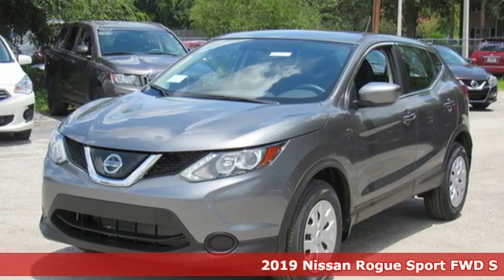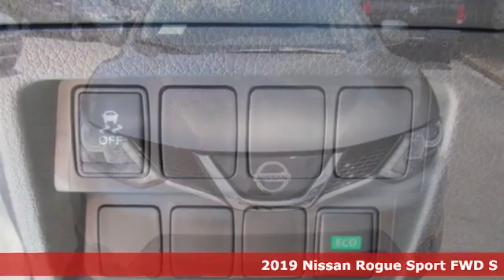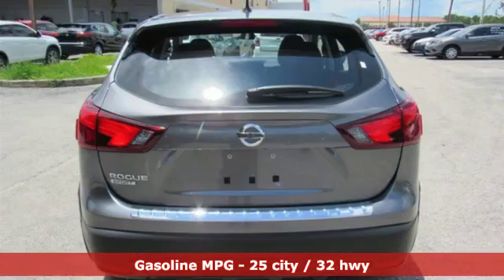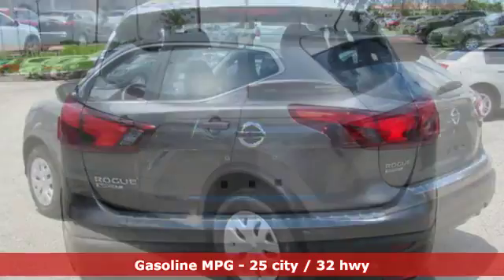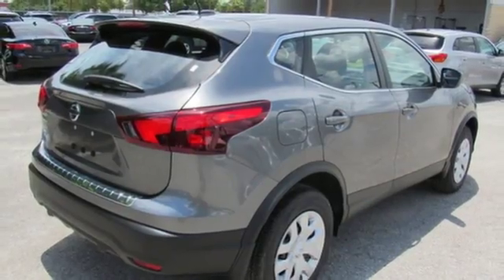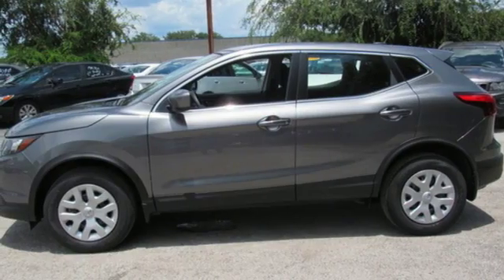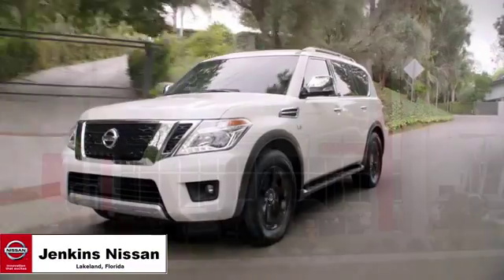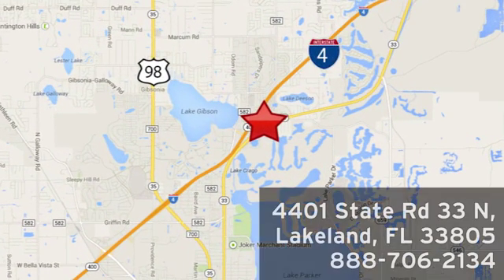New 2019 Nissan Rogue Sport Lakeland FL Tampa, FL 19RS70 - SOLD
Year: 2019
Make: Nissan
Model: Rogue Sport
Trim: FWD S
Engine: 122 L 4 Cyl. Cyl.
Color: Gun Metallic
Stock #: 19RS70
VIN: JN1BJ1CP9KW528238

Address:
401 State Rd 33 N